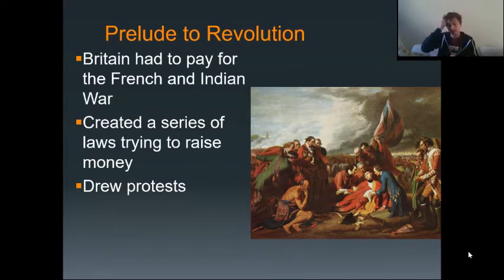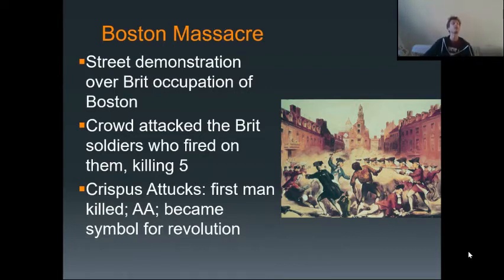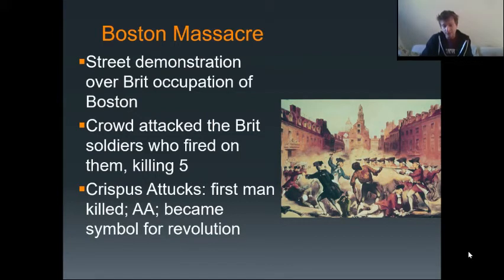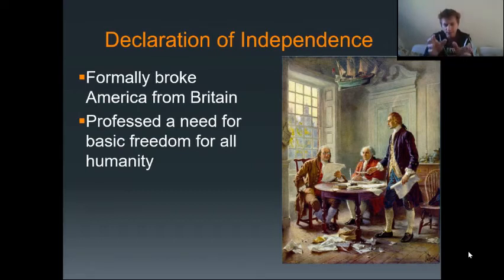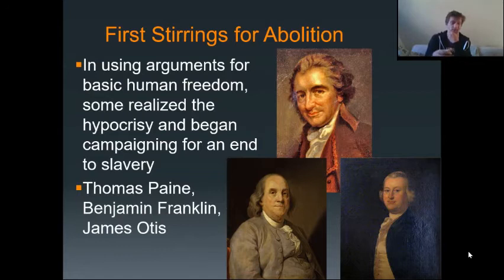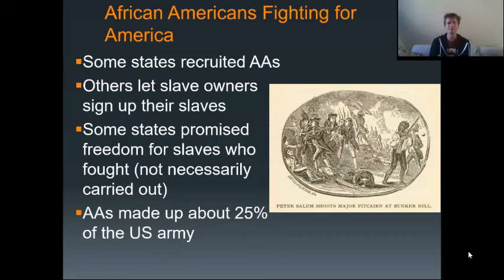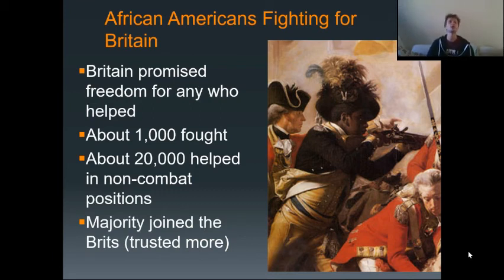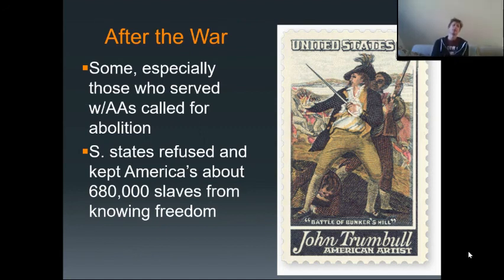American Revolution Lecture